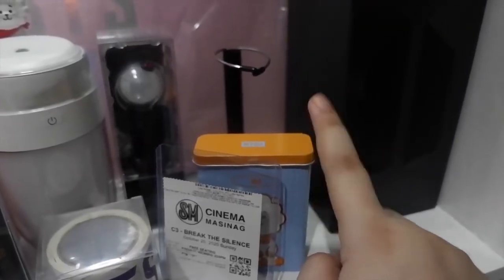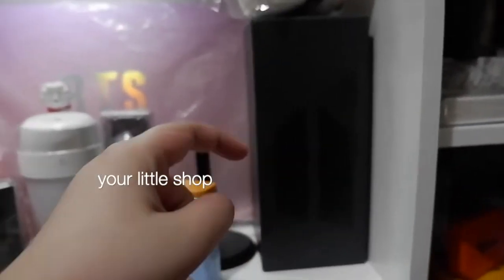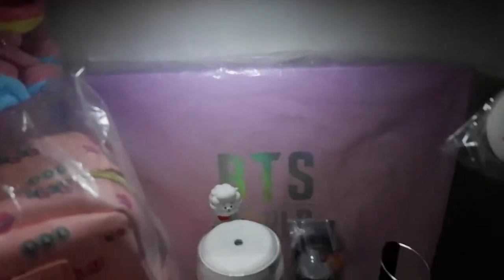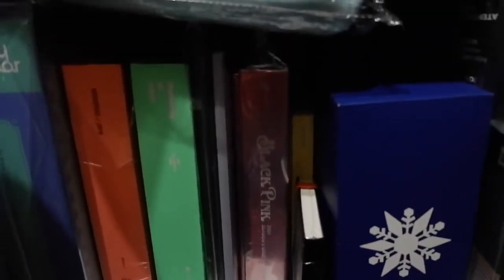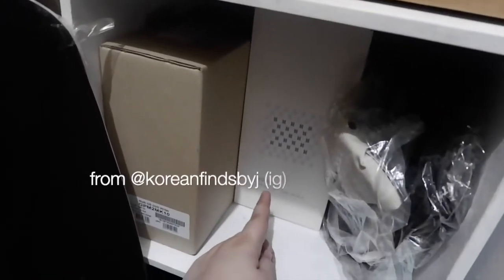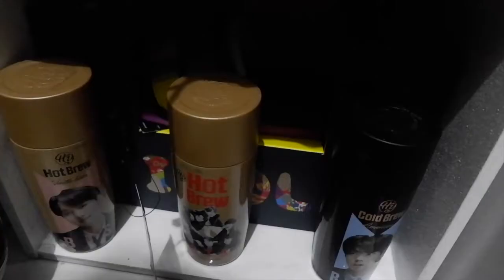MY KPOP MERCH COLLECTION AFTER A YEAR | PART1 | BTS | EXO | BLACKPINK | TRUSTED KPOP SHOPS IN PH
Hi guys!

KOREANFINDSBYJ
@KORENFINDSBYJ (INSTAGRAM)